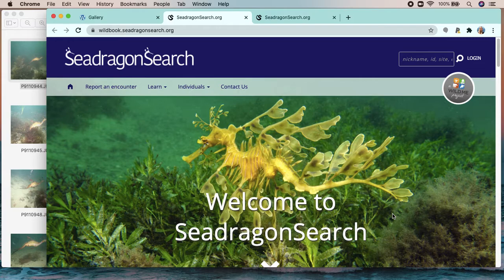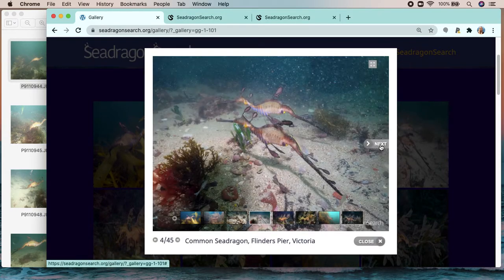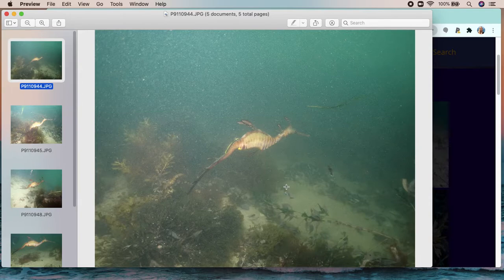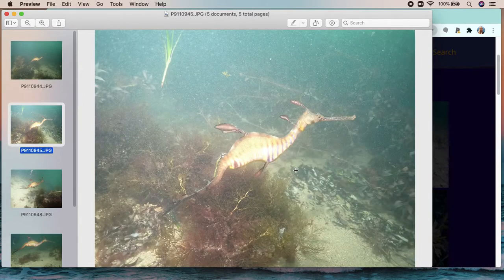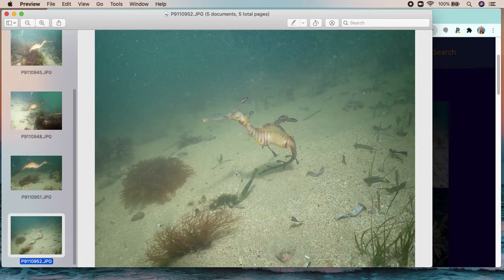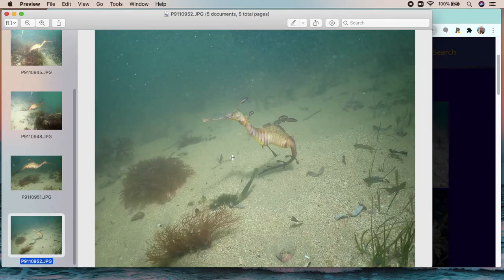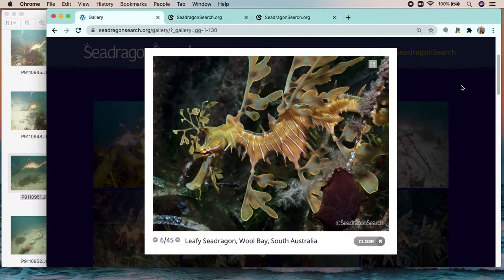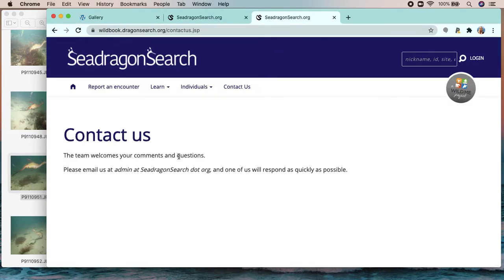How to prepare photos for SeadragonSearch